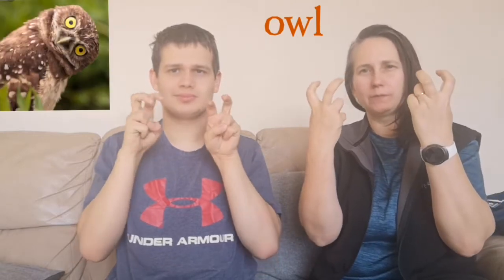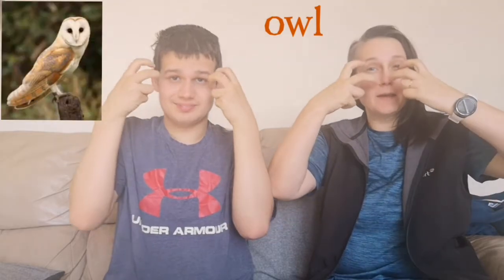owl how to sign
how to sign owl